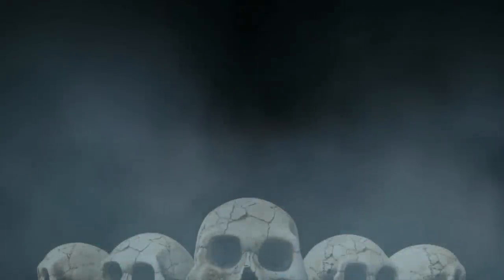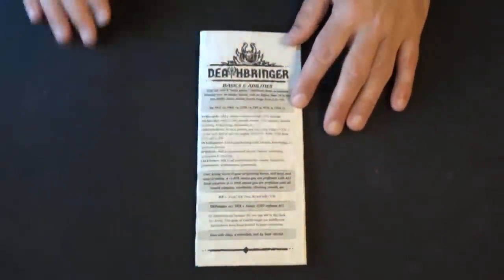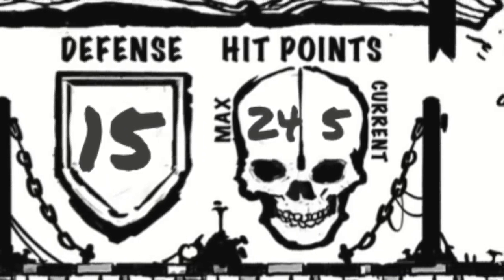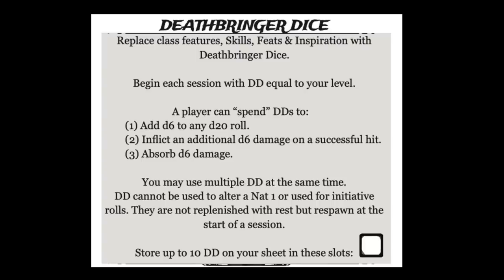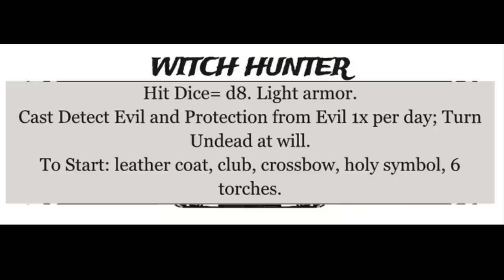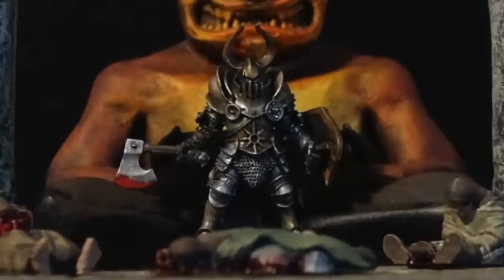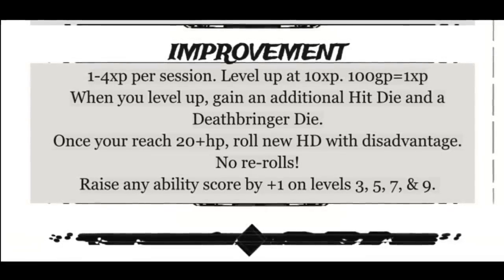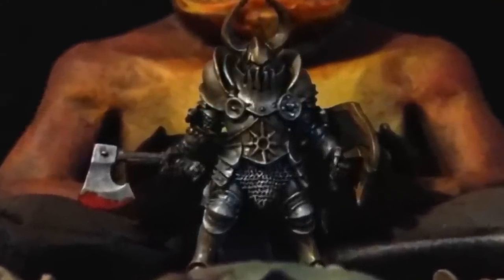Deathbringer RPG Walkthrough (Ep. 265)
Deathbringer is a set of 5E compatible house rules for a more deadly game of D&D. Professor Dungeonmaster gives a walk through.